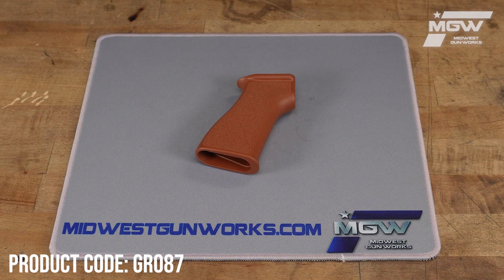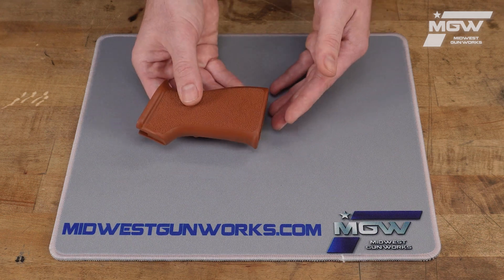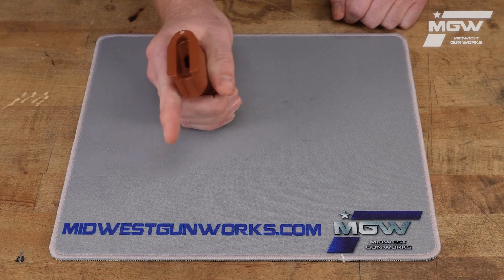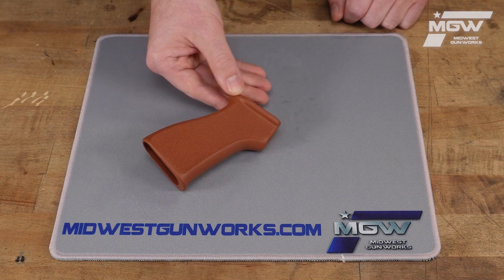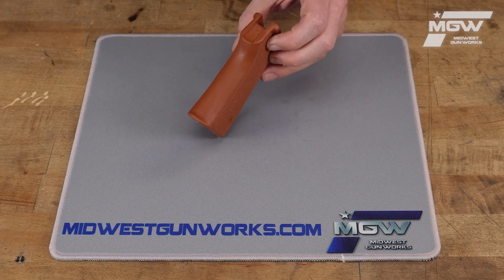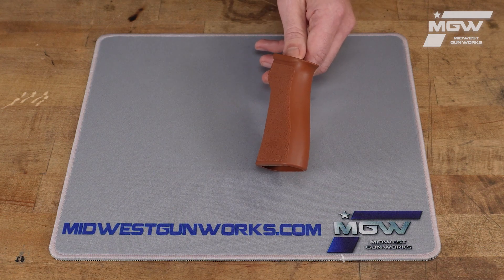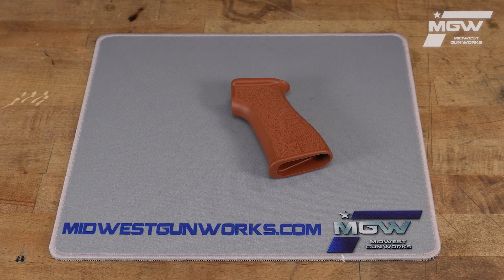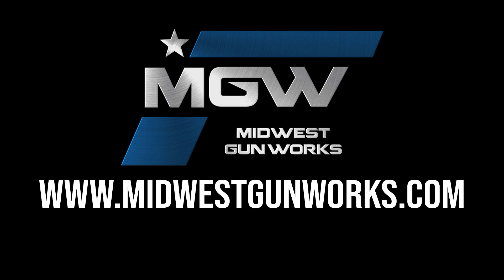US Palm AK Pistol Grip, Bakelite Orange - GR087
Check out the US Palm AK Pistol Grip, Bakelite Orange - GR087